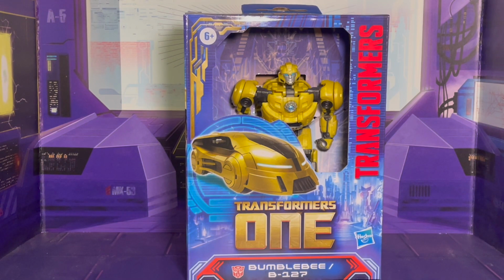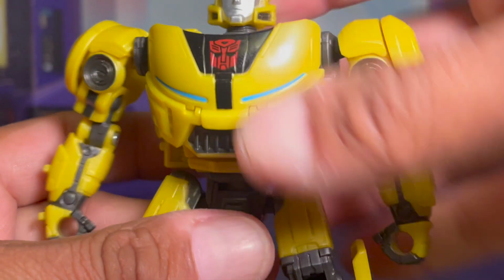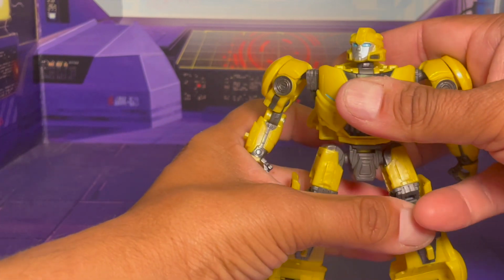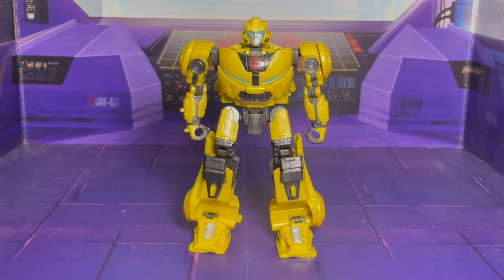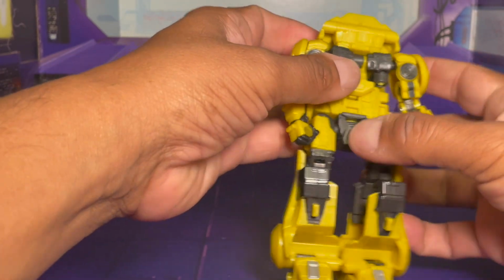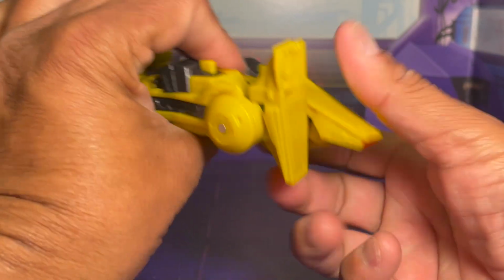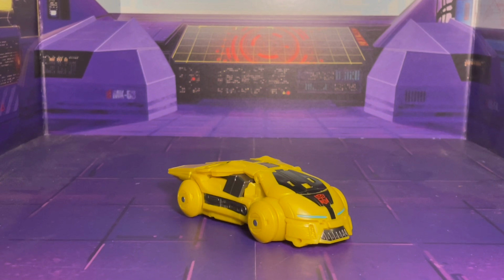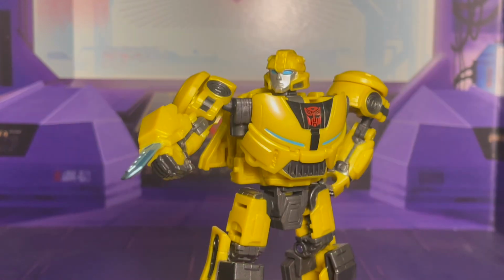Transformers One Bumblebee/B-127 (KAON REVIEWS - EPISODE 400)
Transformers One Bumblebee/B-127

If you're looking for this figure, you can find him

I'm currently doing a toy purge. If anyone is interested, you can check out my Mercari store.